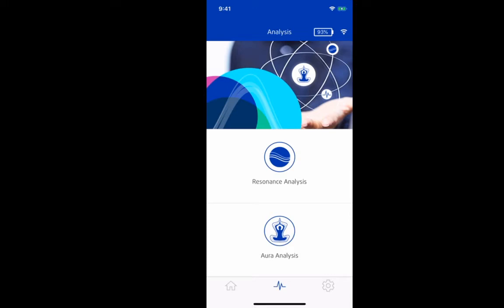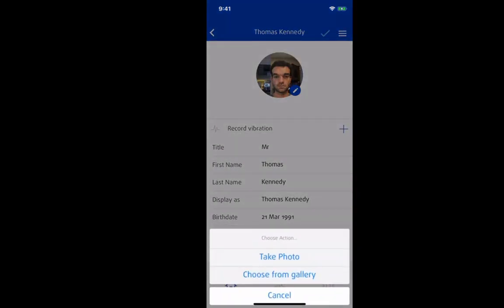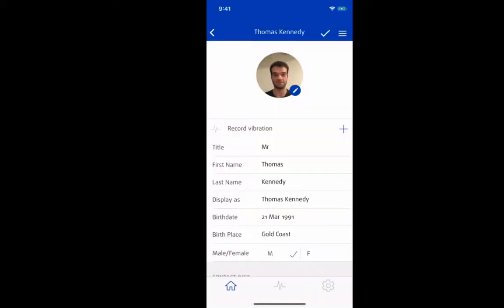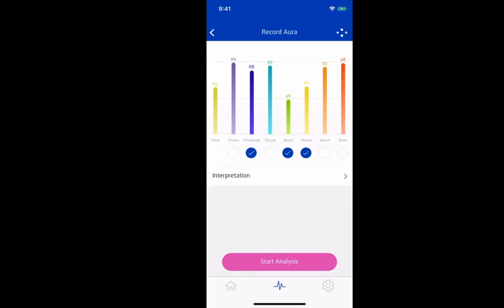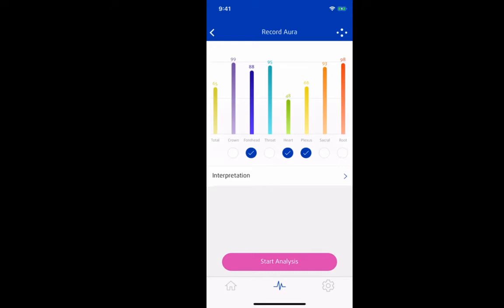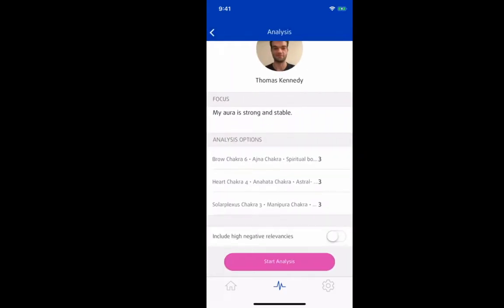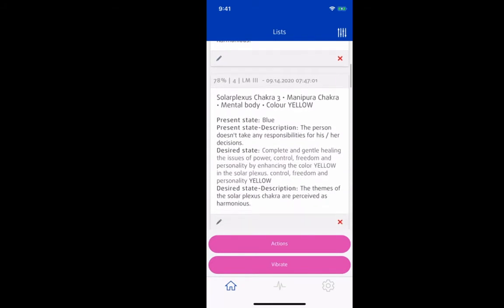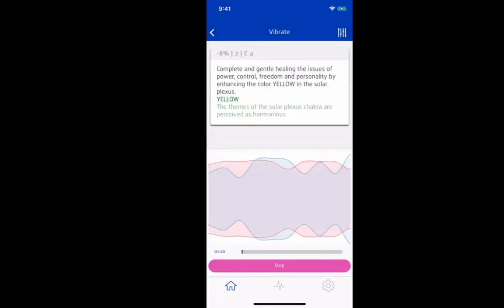Improve Productivity & Self-Awareness with Healy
See how you can use the Healy to check in with yourself and avoid daily slumps in productivity.